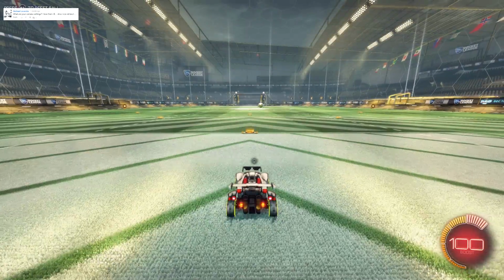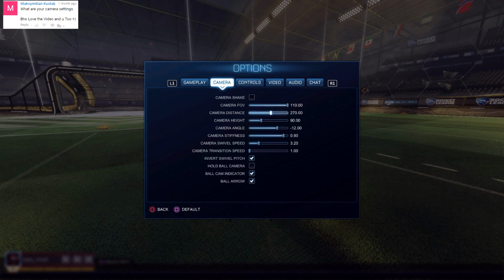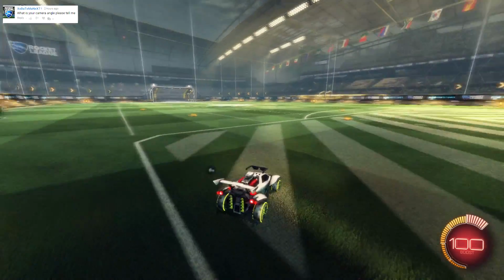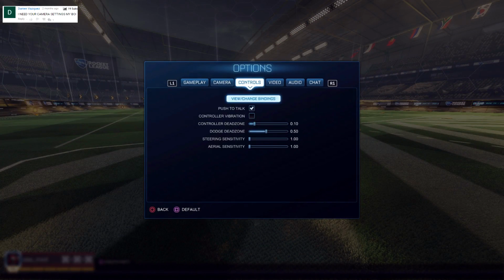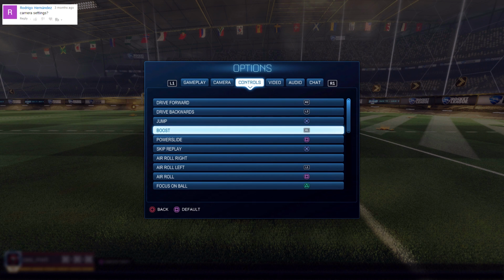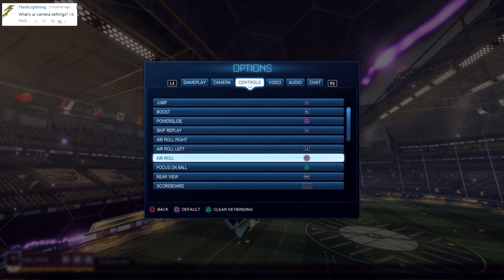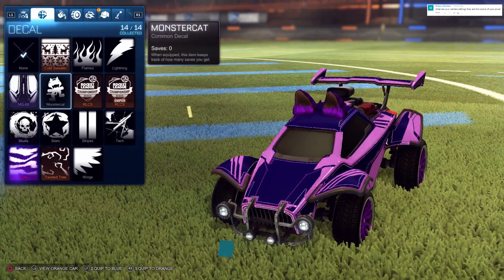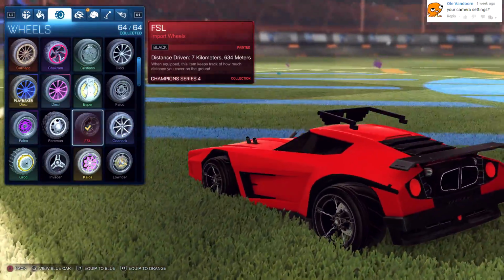INDEPTH LOOK INTO MY NEW SETTINGS! (Camera, Controls & Car Presets)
Due to massive demand, I have yet again worked on a new Camera Settings video. I understand if you think this video is not what you're subscribed to for, but it's something us Rocket League players have to do to keep up with all the comments that ask us about these. If you ever see someone asking for the settings, you can now redirect them to this. This one should do the job for another year as I don't plan on changing my settings anytime soon.

I hope you enjoyed this video, regardless if you were interested in the settings or not. And if you're reading this, I wish you a happy new year!
I can't wait to see what the new year has planned for this channel, I want to thank all of you for an amazing 2017 -- I would've never imagined to being this close to 50K subscribers after just a year! You guys are amazing and make me feel like every hour I spend editing is worth it. Thank you so much!

Funny Gameplay Video
Funny Compilation
Funny Rocket League
Camera Settings
Mertzy Camera
Camera Tutorial